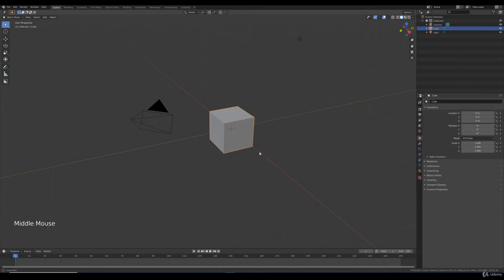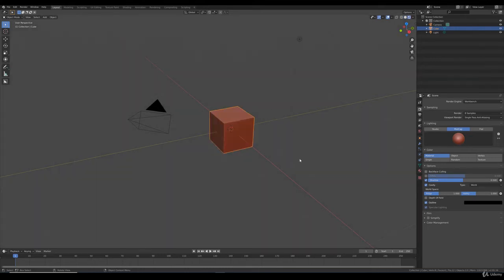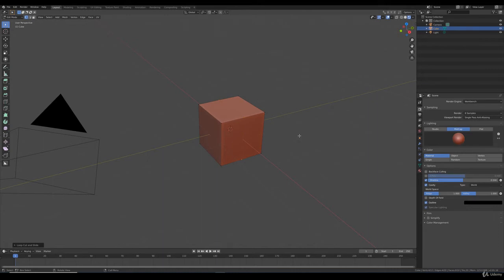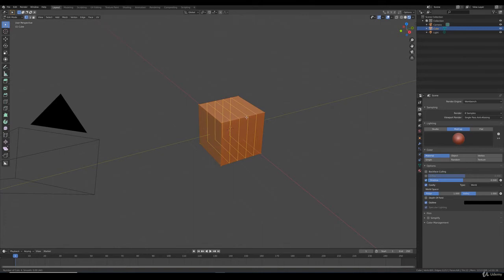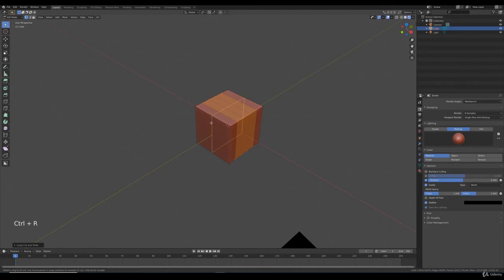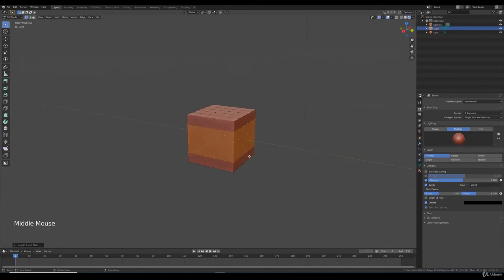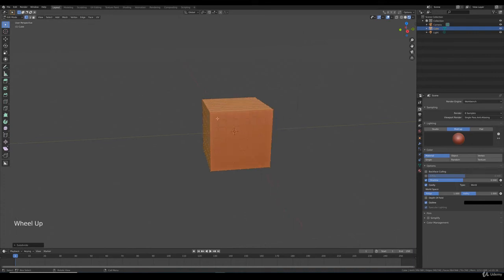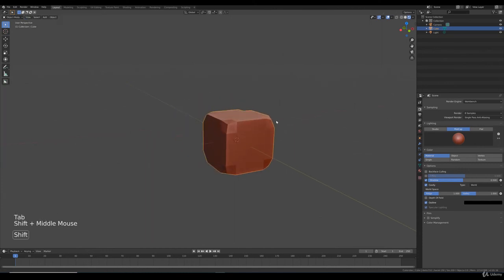014 Lecture 09 Making a dice